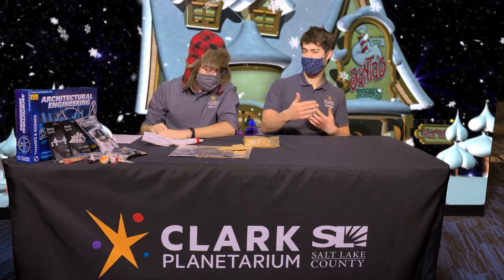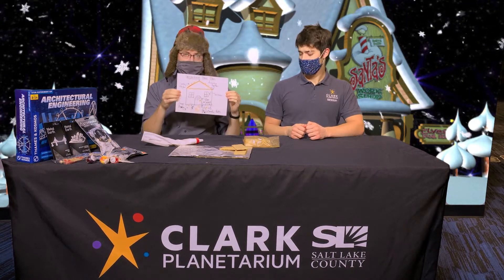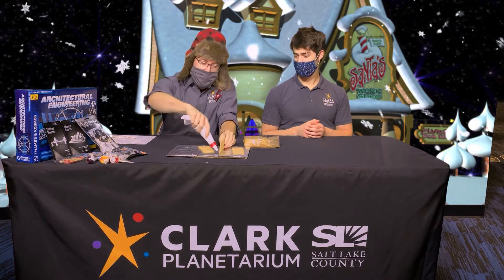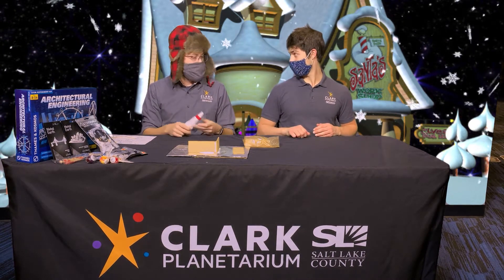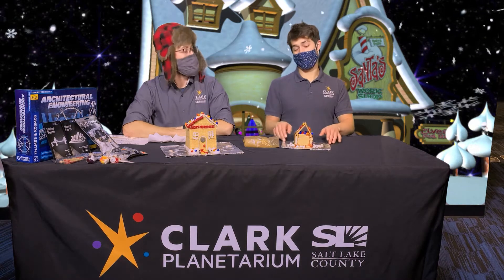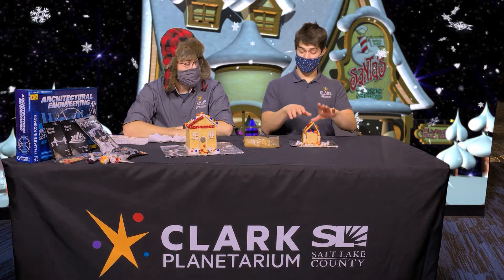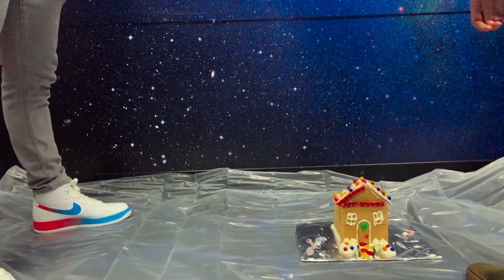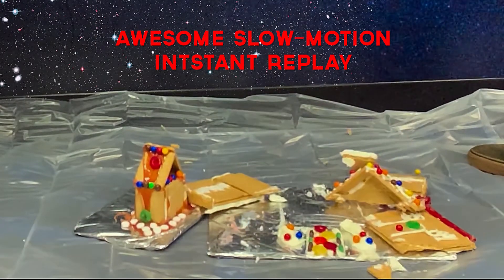Engineering Challenge: Gingerbread Houses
Clark Planetarium is Utah's premier astronomy learning museum located in Salt Lake City at the Gateway. The planetarium's mission is to create and present enlightening experiences that inspire wonder about space and science. Our YouTube channel, or as we like to call it: Clark Planetarium Television or CPTV, works to provide resources to further education related to STEM and space topics.